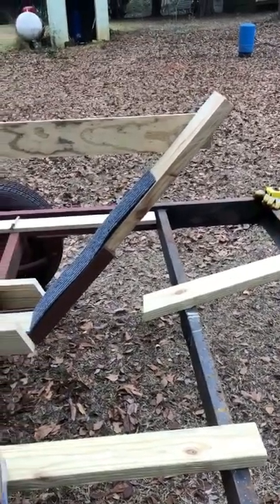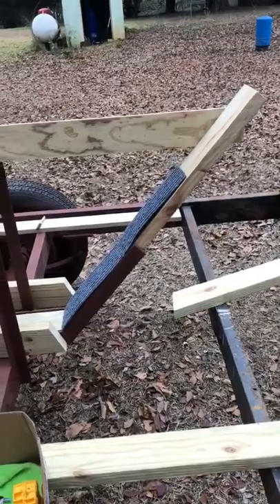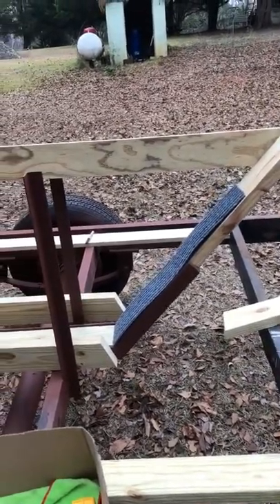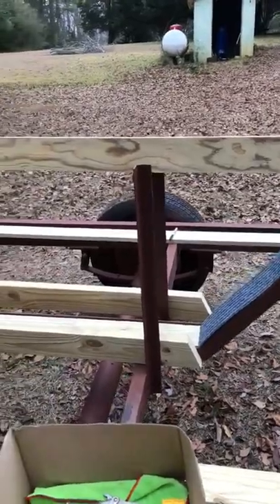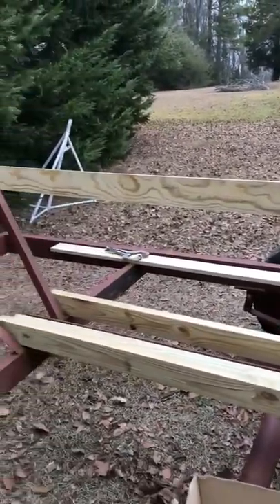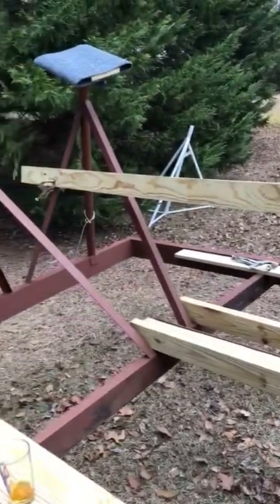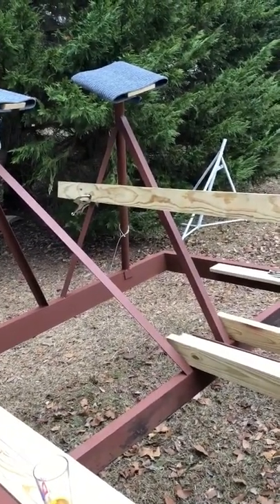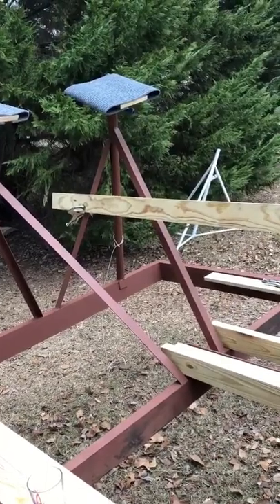Etchells trailer — making the keel guide